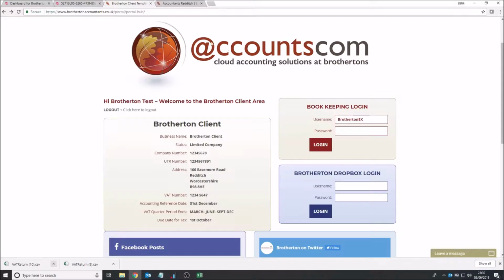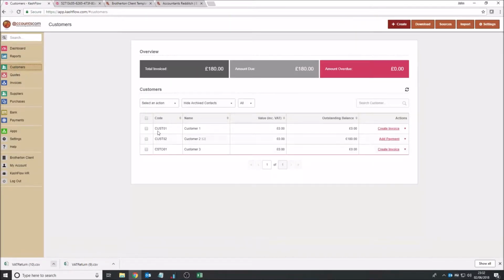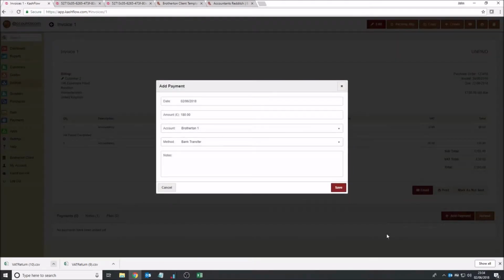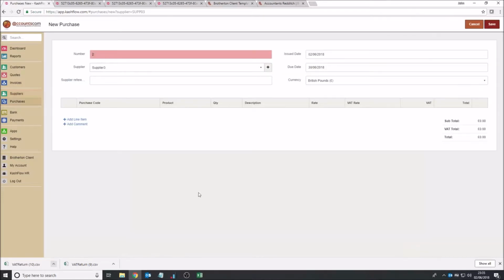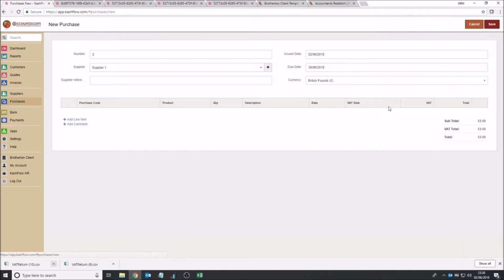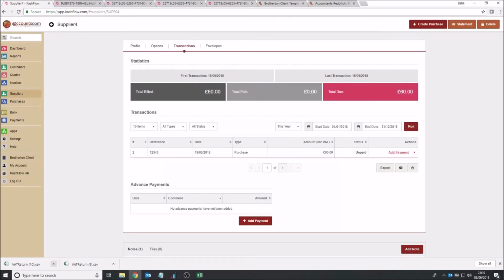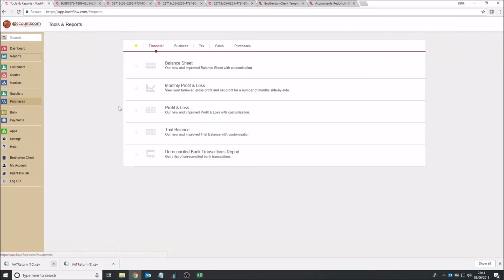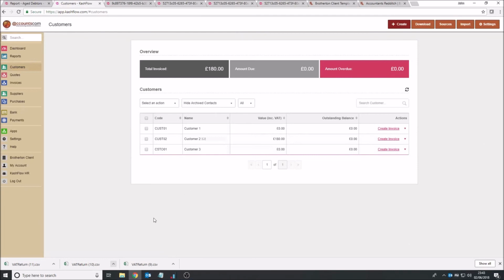Overview of Kashflow